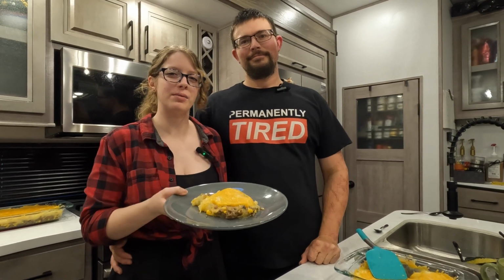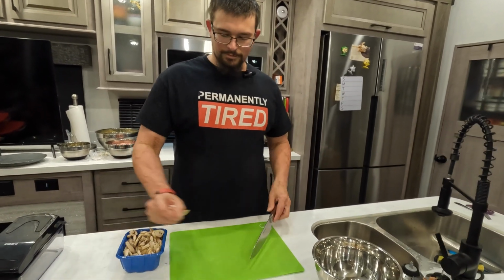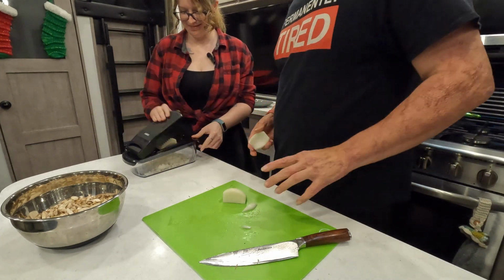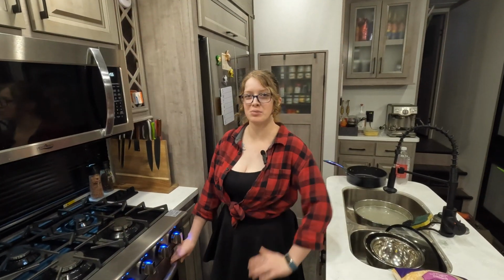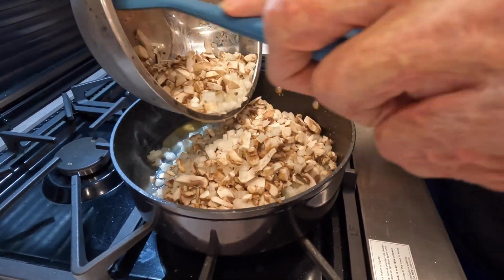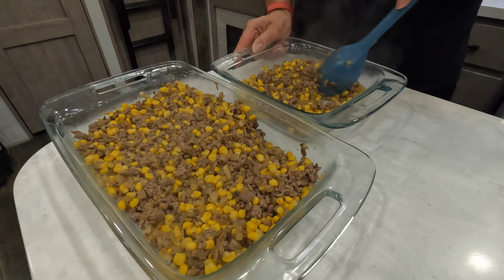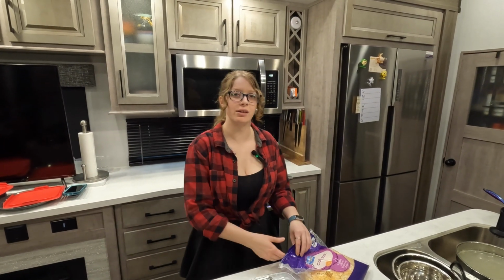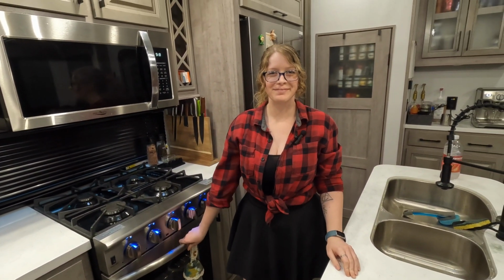Shepard's Pie, a Family Recipe with Our Twist!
Hey y'all! Thanks for joining us for this one. Shepard's Pie is something we make a couple times a month around here, it's easy and delicious! We hope y'all give it a try, and add your own twist to a family classic, just like we did. If there's anything else ya wanna see us make, or you have any questions, drop 'em in the comments! See ya next time (:

Ingredients:
- 2 lbs Ground beef
- 4 lbs Mashed Potatoes
- 12 oz Corn (frozen is fine, defrost it ahead of time though)
- 16 oz Mushrooms
- 1 medium Yellow Onion
- Colby & Monterey Jack shredded cheese (depends how much cheese you like on yours! We love it so we always pick up the 2lb bag)
- 1 tbsp Salt
- 1 tbsp Garlic Powder
- 1 tbsp Onion Powder

Oven is preheated to 350 degrees F for this one!